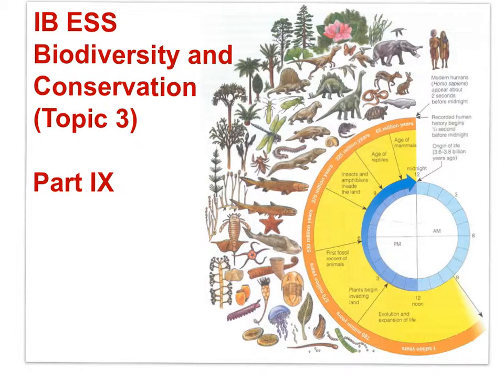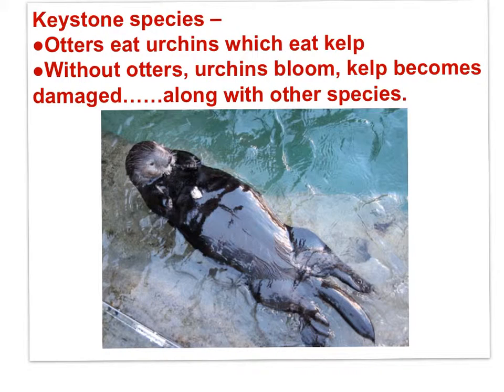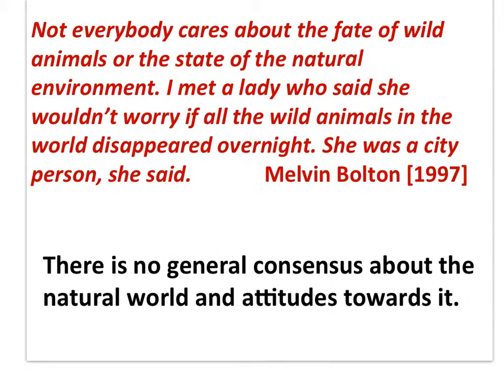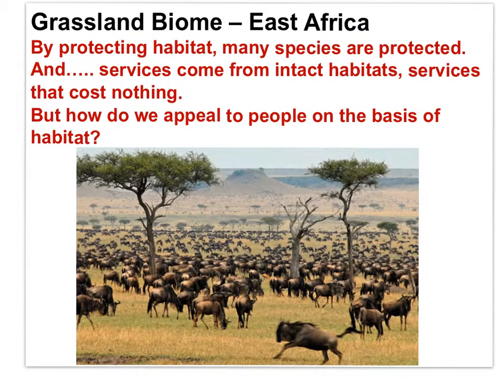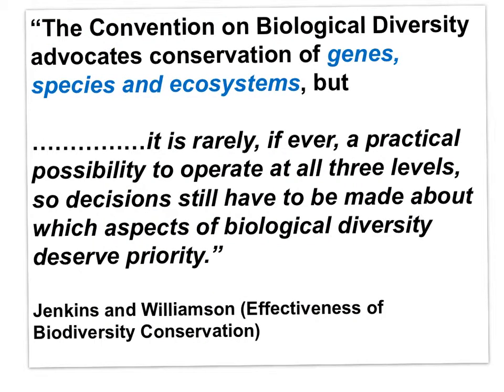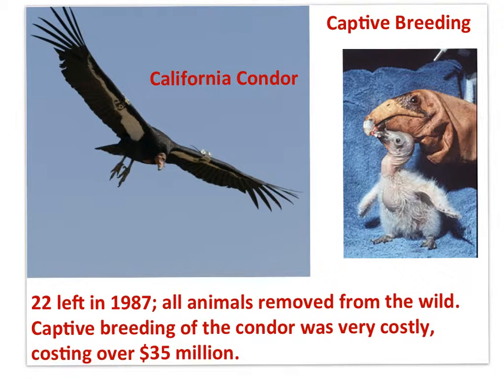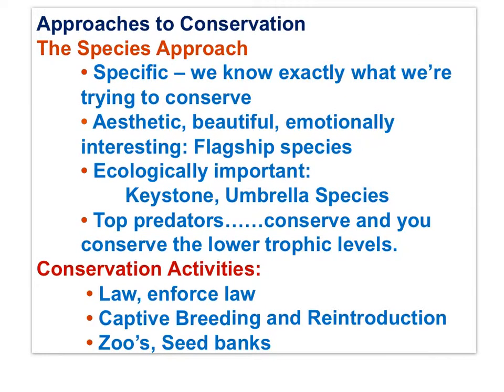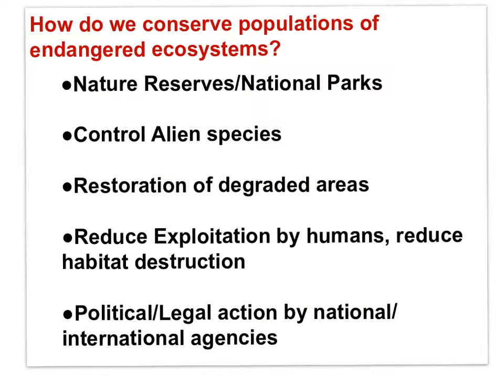IB ESS Biodiversity, Conservation Part IX